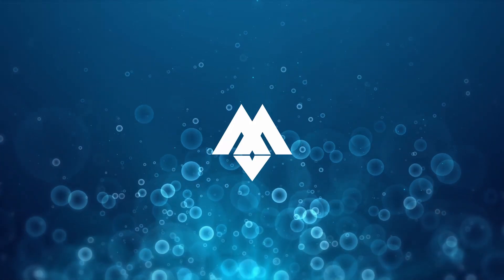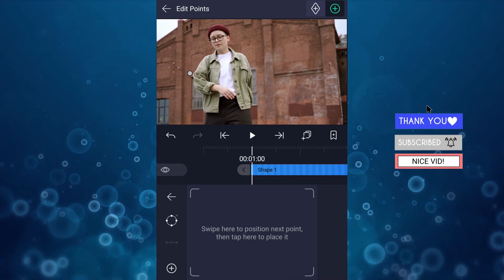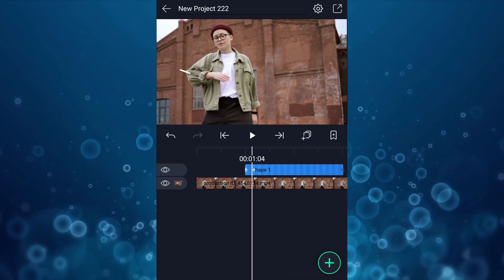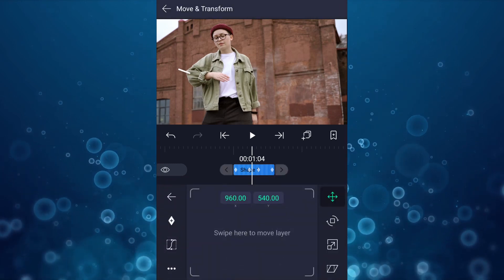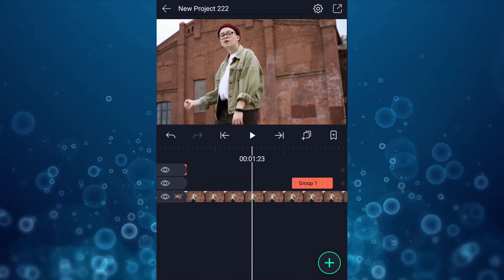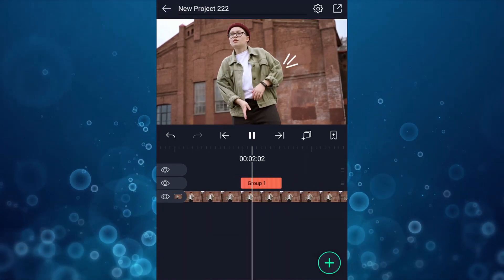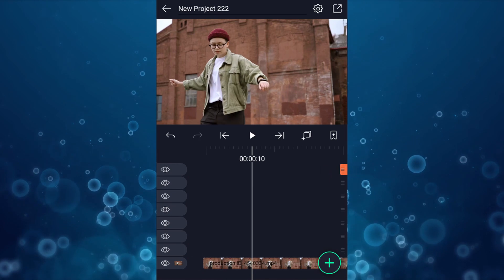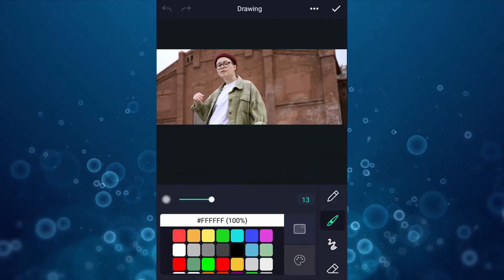Scribble Animation Effect in Alight Motion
I am Mahesh Parchake.

In this Alight Motion Tutorial, We are Creating Scribble Animation Effect.
You Can Download this Project File and Also Download XML File From Our Blog.

Every video of this Channel made with Love so don't forget to leave a like and if you want to get more awesome Tutorials like this then Subscribe and tap the bell icon to get videos 1st from this channel.

About Alight Motion ::

Alight Motion, is the first pro motion graphics app for your smartphone, bringing you professional-quality animation, motion graphics, visual effects, video editing, and video compositing. • Multiple layers of graphics, video, and audio • Vector and bitmap support (edit vector graphics right on your phone!) • Visual effects and color correction • Keyframe animation available for all settings • Animating easing for more fluid motion: Pick from presets or build your own timing curves • Velocity-based motion blur • Export MP4 video or GIF animation • Solid color and gradient fill effects • Border and shadow effects • Group layers together • Save your favorite elements for easy re-use in future projects. Alight Motion is free to use with basic features and a watermark on videos you create. There are several paid membership options in the app to remove the watermark and access premium features.

Stay Creative,